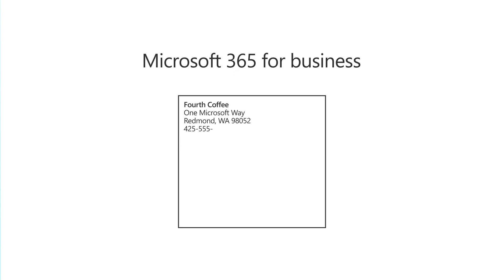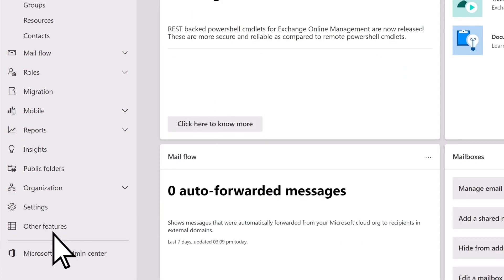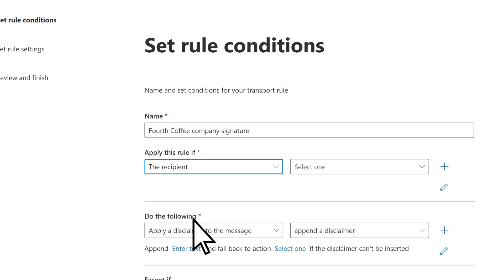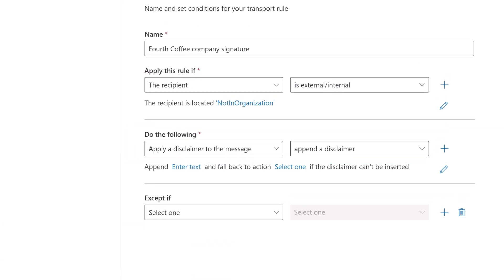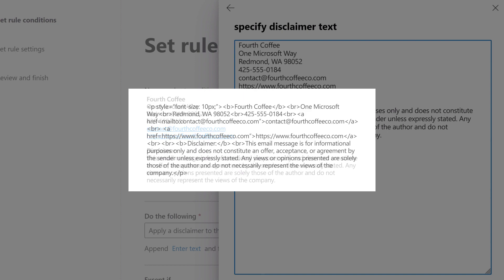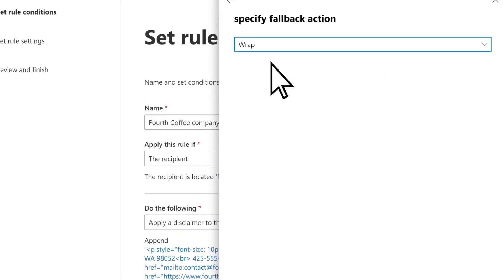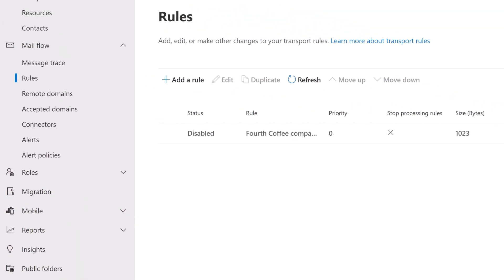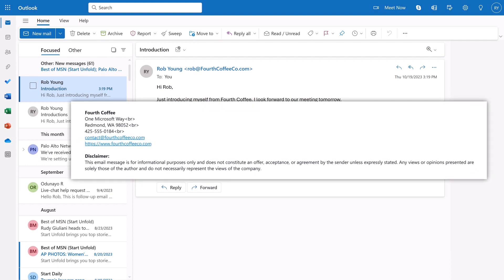Create a company-wide signature or disclaimer in Microsoft 365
Many businesses use this to present company details, legal statements, or disclaimers.

Want more help for your small business? Check out the small business help & learning hub